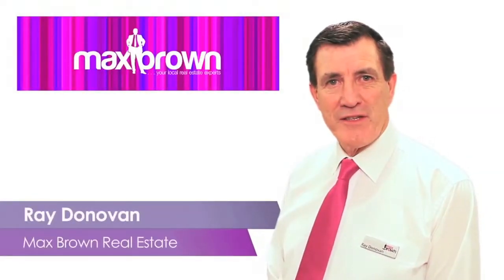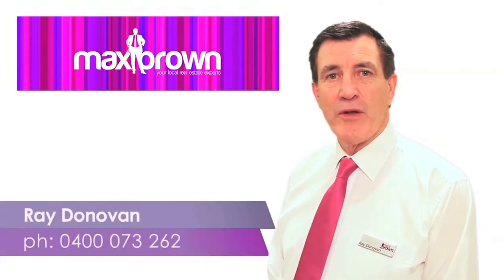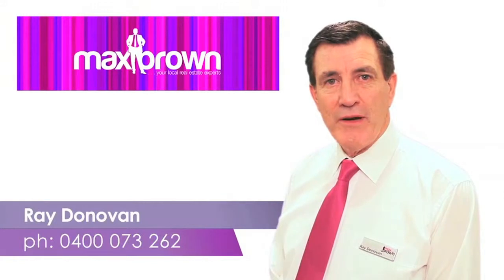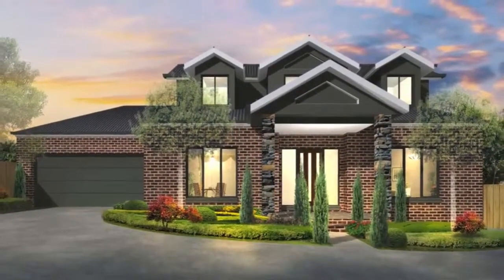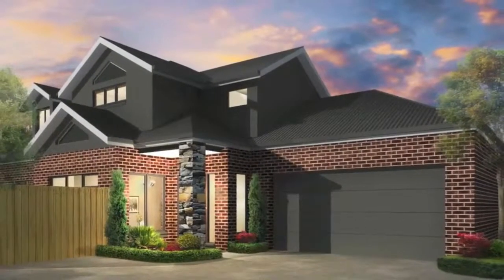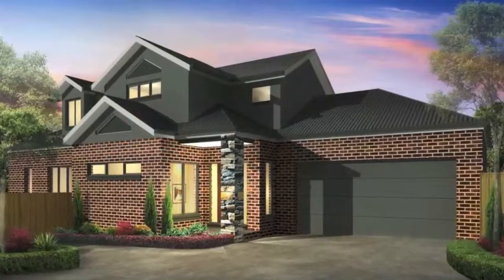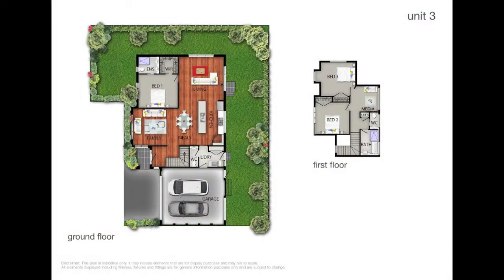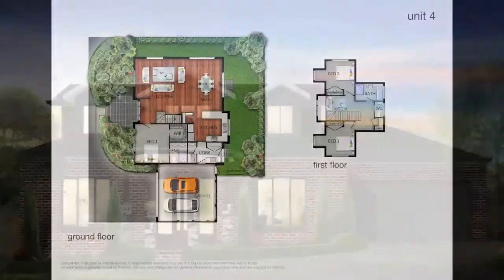Luxury Townhouses 367 Clegg Road, Wandin North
All with 3 bedrooms PLUS media room, 2 bathrooms AND 2 powder rooms, double garages and full designer landscaping combining advanced plantings and private courtyards. We are extremely proud to present this exceptional development offering a quality low maintenance lifestyle in the heart of the Yarra Valley. 367 Clegg Road is a great place to call home, enjoying rural aspects while in such close proximity to Lilydale, walking distance to Wandin Village shopping precinct and the beautiful Yarra Valley with all it has to offer with its wineries, restaurants and the famous Warburton Trail. Each one of these 2 storey townhouses offers amazing quality and variation in appearance. Sleek kitchens featuring Caesar stone bench tops, European appliances and integrated dishwashers teamed with ample storage, polished timber flooring, glass balustrades and charming dormer windows are just a few of the many internal features. Double glazed aluminium windows, brickwork and feature color bond teamed with stonemason built entry columns are just some of the features setting this development apart from the rest. If you would like to be part of this fantastic lifestyle development act today to avoid disappointment.